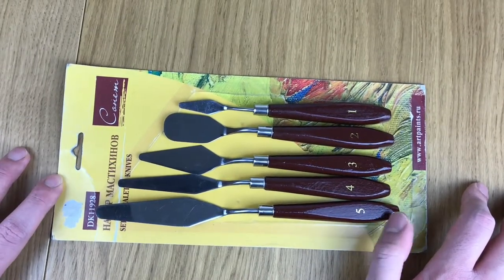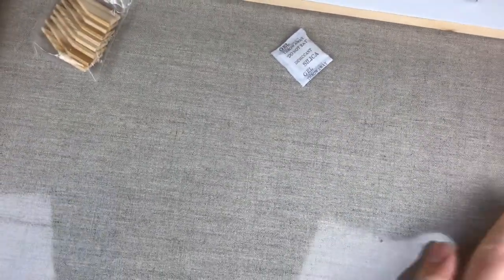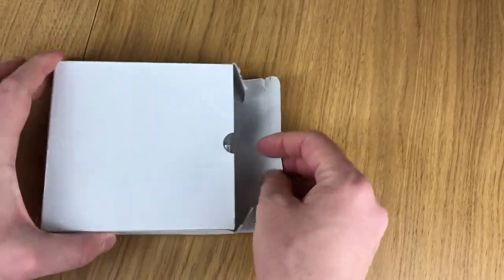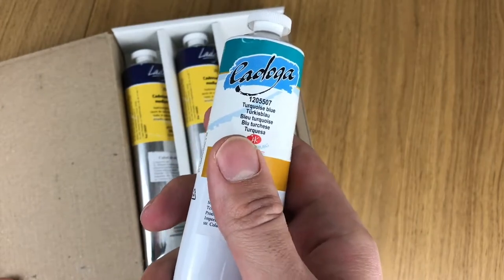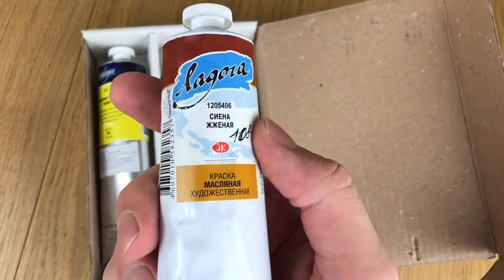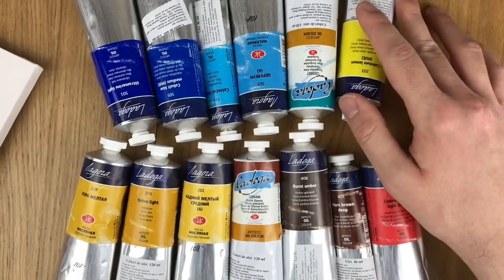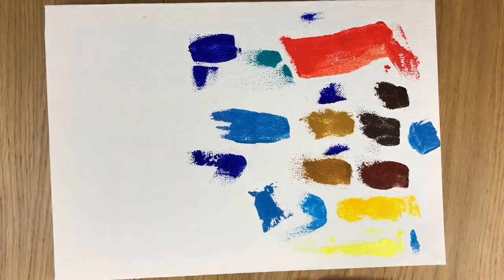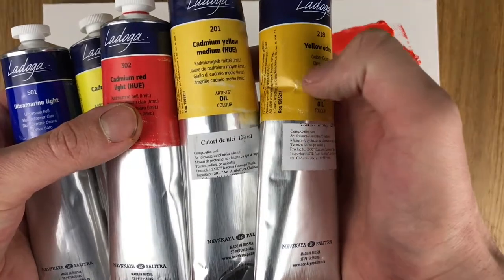Art Supplies Haul & Oil Colors Demo | Andrei Voica Art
Hi there, thanks for stopping by! In this video I'm gonna show you my most recent art supplies. I'm also going to do an oil colors demonstration -  the oil paints are just so beautiful that I want you to see how they look on the canvas!
If you like this video, please give it a thumbs up and don’t forget to subscribe and enable all push notifications so you never miss an update from Andrei Voica Art.

Thanks!